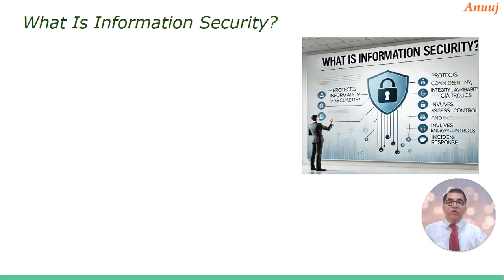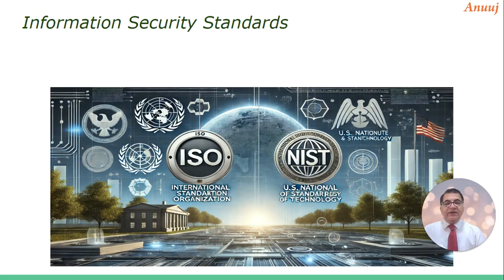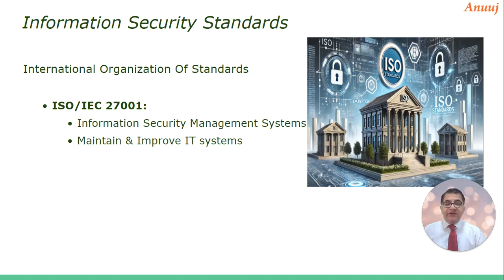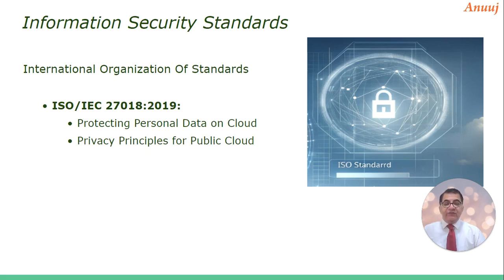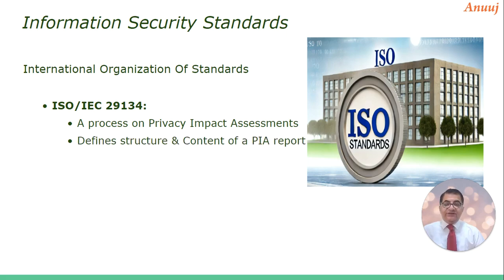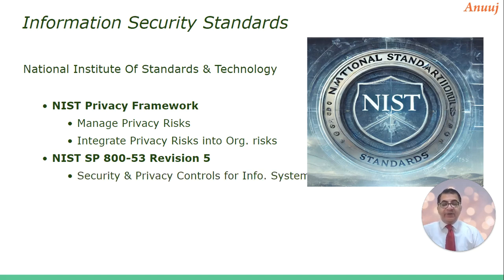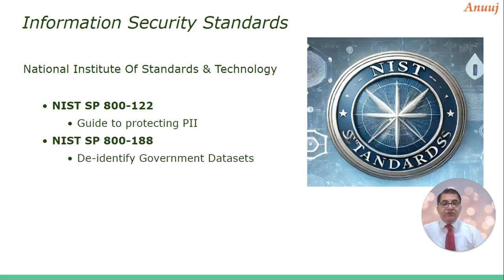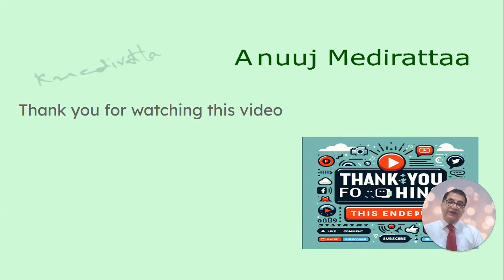Understanding Information Security Standards: ISO & NIST Privacy Frameworks, English Edition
In this video, we delve into the crucial Information Security Standards that play a pivotal role in safeguarding data privacy. We focus on two major frameworks: ISO and NIST, highlighting their specific standards related to privacy. Understanding these standards is essential for businesses and individuals aiming to enhance their information security measures.

ISO/IEC Standards Covered:
1. ISO/IEC 27001 - Information Security Management Systems (ISMS).
2. ISO/IEC 27002:2022 - Code of Practice for Information Security Controls.
3. ISO/IEC 27701:2019 - Privacy Information Management System (PIMS) extension to ISO/IEC 27001 and ISO/IEC 27002.
4. ISO/IEC 27018:2019 - Code of Practice for Protection of Personally Identifiable Information (PII) in Public Clouds.
5. ISO/IEC 29100:2011 - Privacy Framework.
6. ISO/IEC 29134 - Guidelines for Privacy Impact Assessment.
7. ISO/IEC 29151 - Code of Practice for PII Protection.
8. ISO/IEC 27015:2015 - Information Security Management Guidelines for Financial Services.

NIST Standards Covered:
1. NIST Privacy Framework - A tool to improve privacy through enterprise risk management.
2. NIST SP 800-53 Revision 5 - Security and Privacy Controls for Information Systems and Organizations.
3. NIST SP 800-37 Revision 2 - Risk Management Framework for Information Systems and Organizations.
4. NIST SP 800-122 - Guide to Protecting the Confidentiality of Personally Identifiable Information (PII).
5. NIST SP 800-188 - De-Identifying Government Data Sets.
6. NIST IR 8062 - An Introduction to Privacy Engineering and Risk Management in Federal Systems.
7. NIST PRAM - Privacy Risk Assessment Methodology.

Join us as we explore these standards, their significance, and how they help in maintaining robust privacy and security protocols. Whether you are an IT professional, a business owner, or simply someone interested in data privacy, this video provides valuable insights into the best practices and guidelines to protect your information.